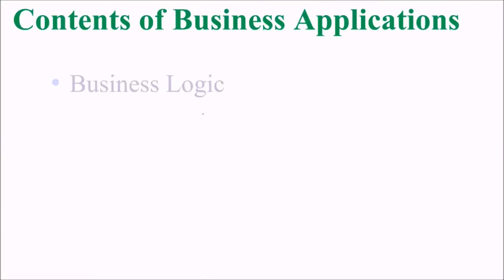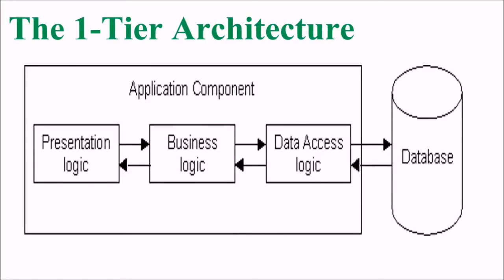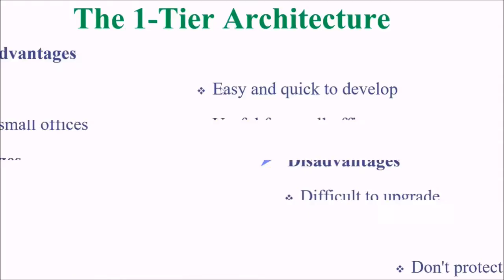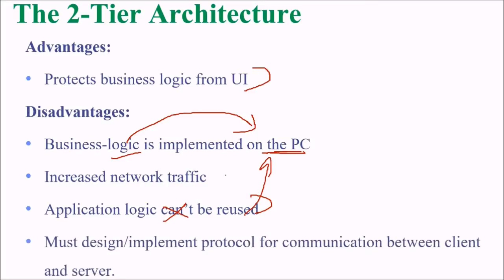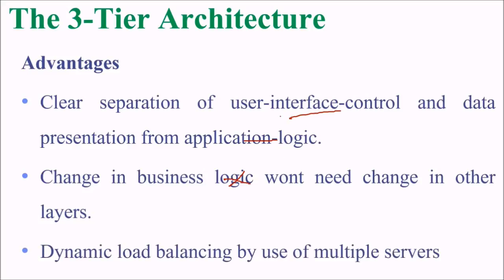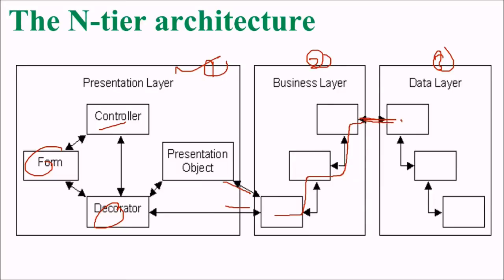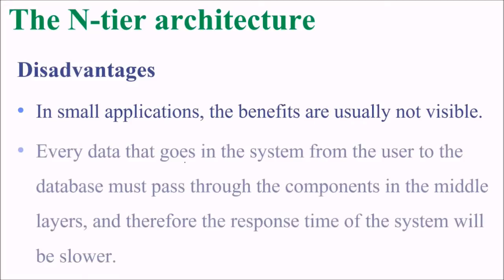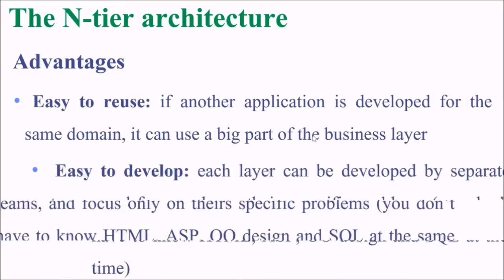Software Development Architectures